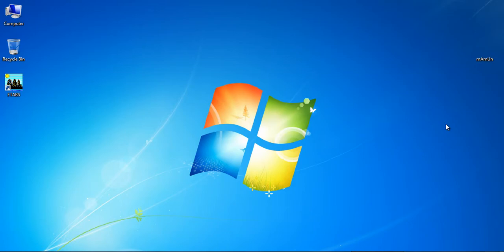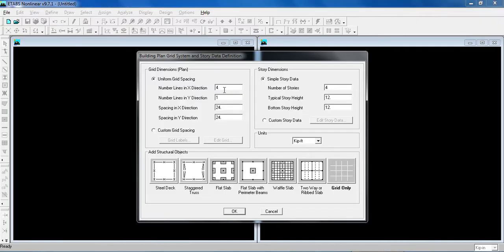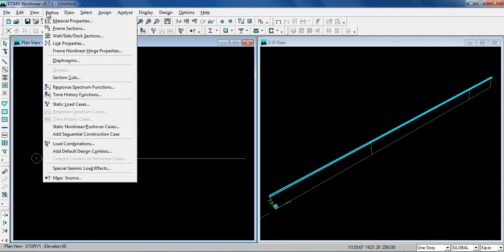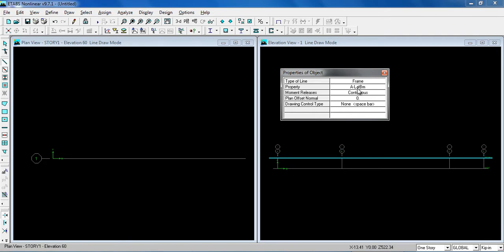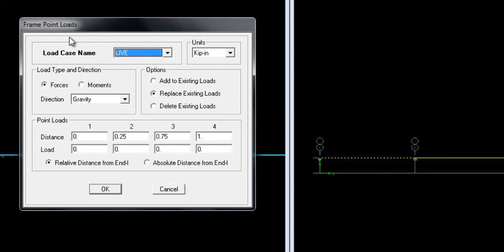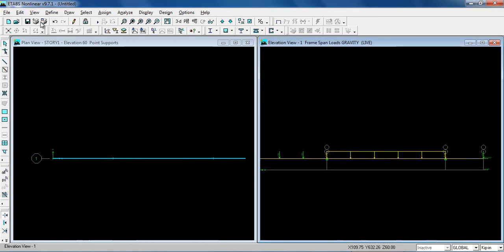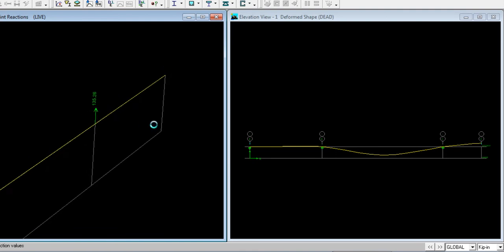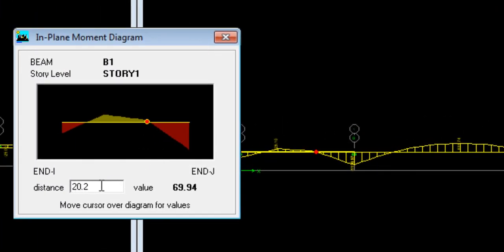ETABS Tutorial 1: Introduction to ETABS and Draw SFD & BMD of frame by ETABS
I will upload a series of ETABS learning tutorials. Today is 1st video.